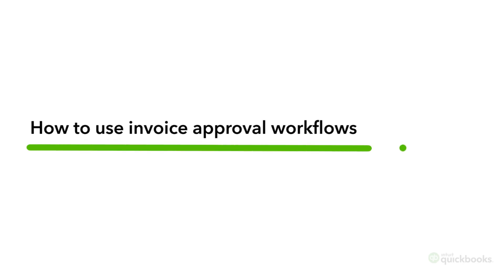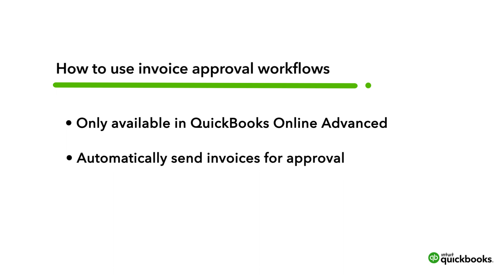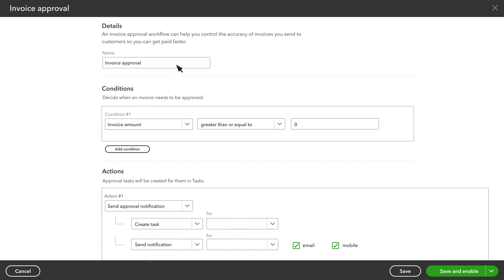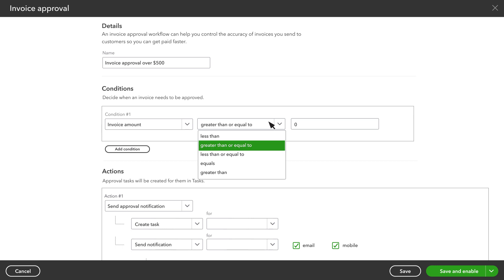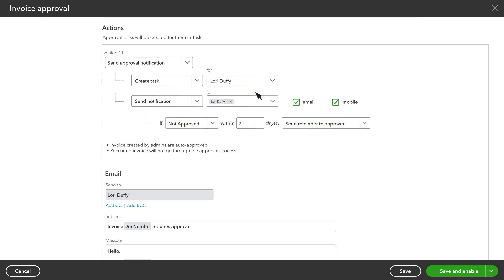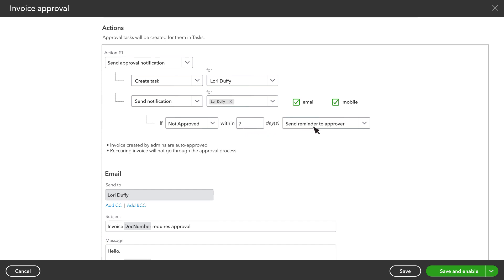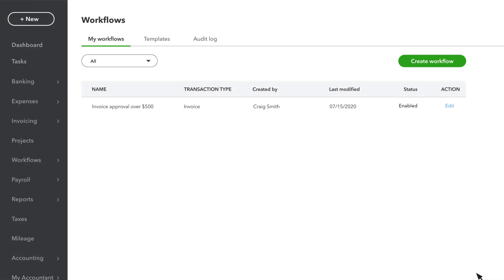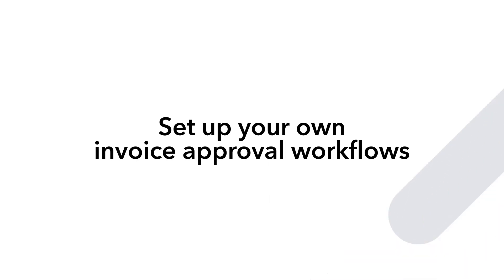How to use invoice approval workflows | QuickBooks Online Advanced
Invoice approval workflows in QuickBooks Online Advanced (Learn more let your team create invoices that your leads can then easily approve before sending them off. To set up invoice approval workflows select “Workflows,” then “Templates” and “Invoice Approval.” When you create a workflow, you set the conditions that trigger it to start. For example, you can set up a workflow that requires approval for invoices greater than $500. You can add multiple conditions, including customers and locations. Once you choose your conditions, you select what happens once they are met. You can choose who to notify when an invoice needs an approval and who sends it to the customer. Your team can receive notifications via email and on their mobile devices. If an invoice isn't approved after a certain amount of time you can elect to have it approved automatically or set a reminder. Approving the invoices is easy. The approver just selects "Tasks" and will see all the invoices that need approval. With QuickBooks Online you can send invoices to customers at any time. But you have more control over when invoices are sent with invoice approval workflows, which are only in QuickBooks Online Advanced.

In this video:
0:00 With QuickBooks Online Advanced, you can set up an invoice approval workflow so your team can create invoices and all your leads need to do is approve and send them off.
0:38 To set up an approval workflow, go to “Workflows” in the left navigation, then “Templates” and “Invoice Approval.”
0:48 As an example, you can set up a workflow that requires approval for invoices over $500.
0:54 Give the invoice approval a name, since you can have more than one invoice approval workflow at a time.
1:00 When you create a workflow, you set the conditions that trigger it to start.
1:05 Conditions could be a specific invoice amount, customers, or locations.
1:20 Select which conditions you want—for instance, an invoice greater than a certain amount where QuickBooks will send anything at or above that amount for approval.
1:34 With the “Add condition” button, you can set up multiple conditions.
1:40 Once you’ve chosen the conditions, choose what happens once the conditions are met.
1:44 You can choose who you want to look at the invoice and send it to the customer.
1:58 You can also choose who to notify when an invoice needs approval.
2:09 Your team can receive notices on their mobile devices.
2:15 If the invoice isn’t approved in a certain amount of days, you can choose to set a reminder or let the invoice be approved automatically.
2:44 Approving an invoice is easy: The approver just selects “Tasks” and will see the invoices that need approval.
3:02 Now you’re ready to set up your own invoice approval workflows… only in  QuickBooks Online Advanced.